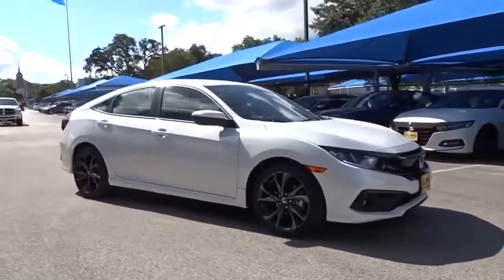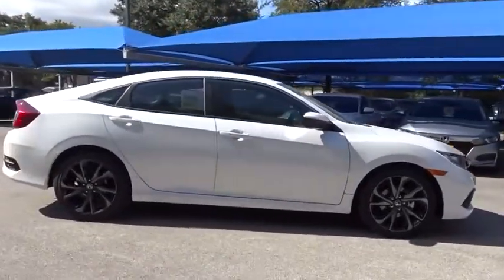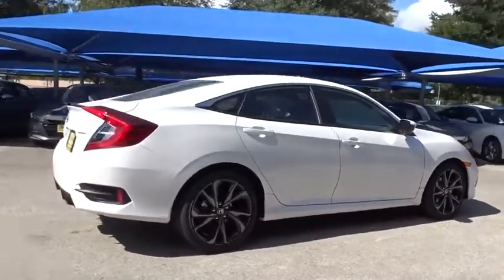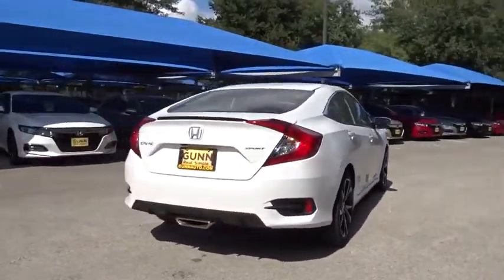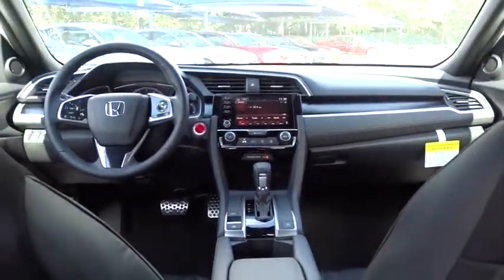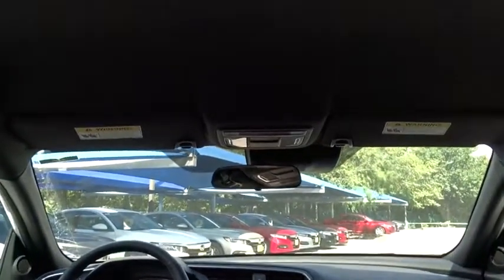2019 Honda Civic San Antonio, Austin, Houston, Boerne, Dallas, TX HDT7113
Platinum White Pearl New 2019 Honda Civic available in San Antonio, Texas at Gunn Honda. Servicing the Austin, Houston, Boerne, Dallas area.

Gunn Honda
14610 IH-10 W

2019 Honda Civic Sport 29/37 City/Highway MPG